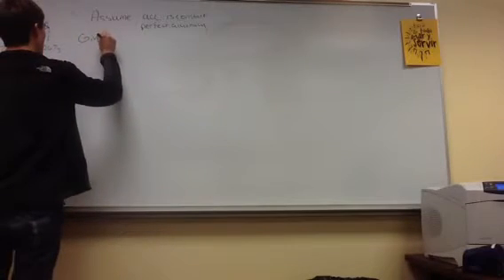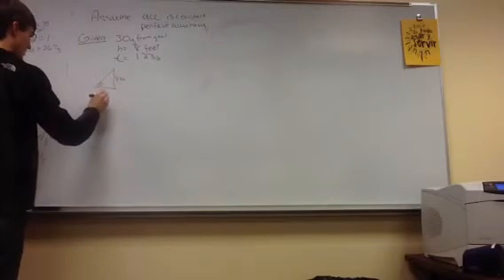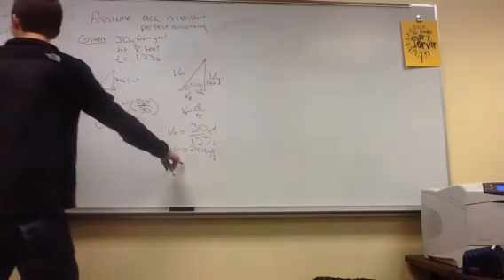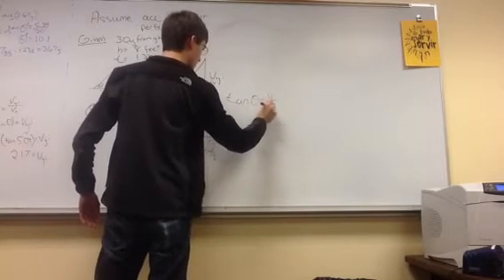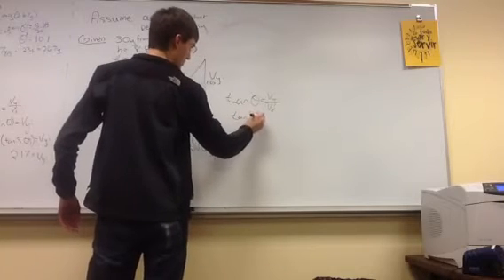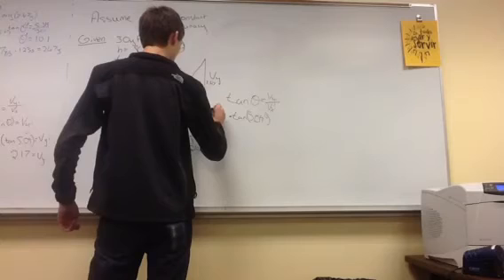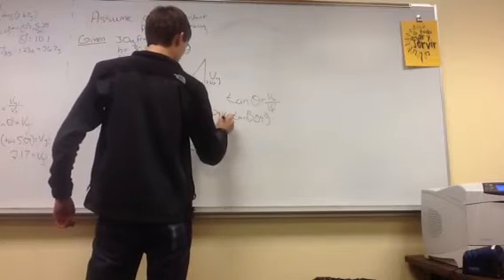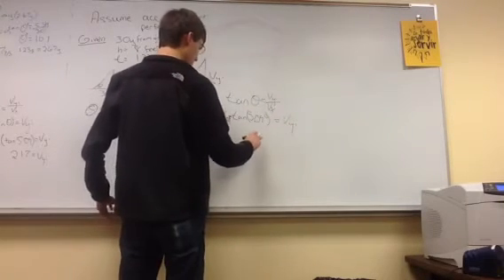Theoretical Thursday oct1